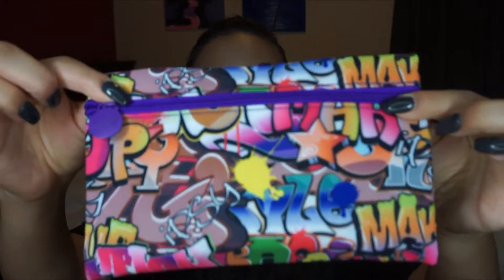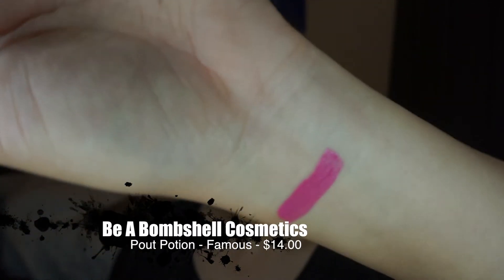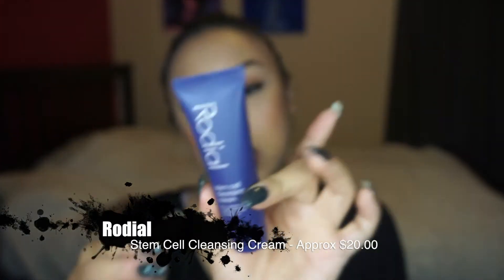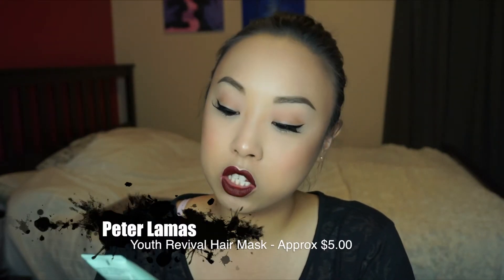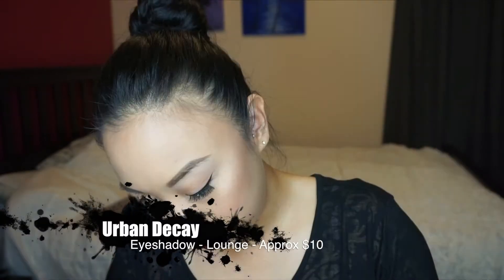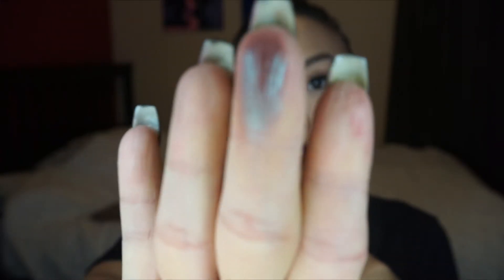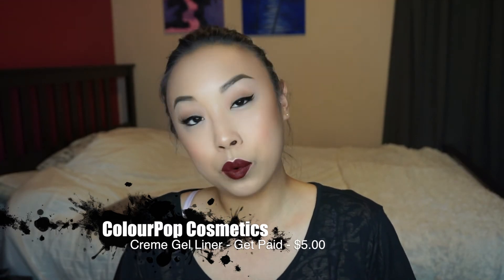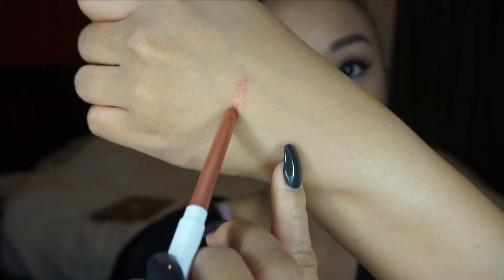IPSY UNBOXING & SWATCHES JUNE 2016 | DAMN GINAKIMMM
I love ipsy because it's only $10 a month and you get to try out great products. If you want to try it out, click the link this